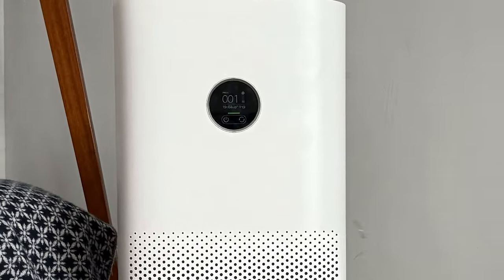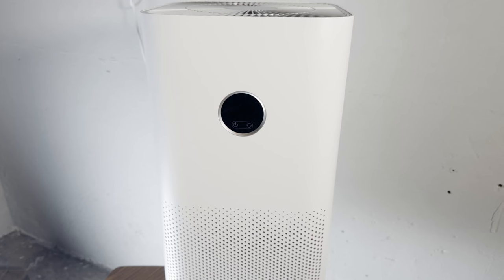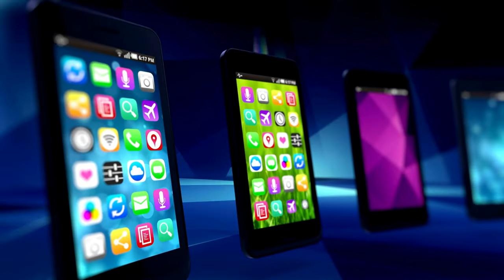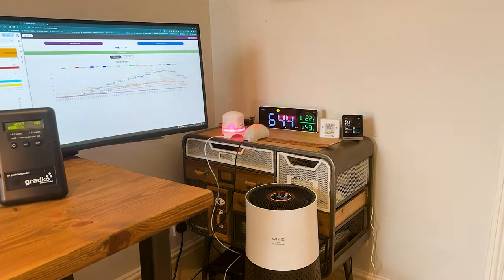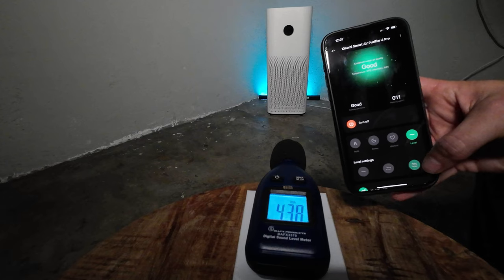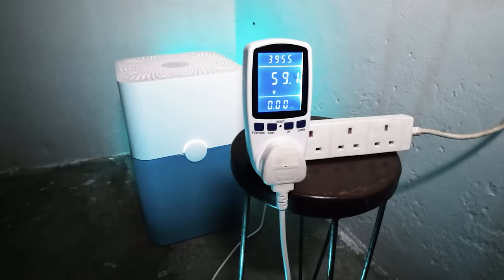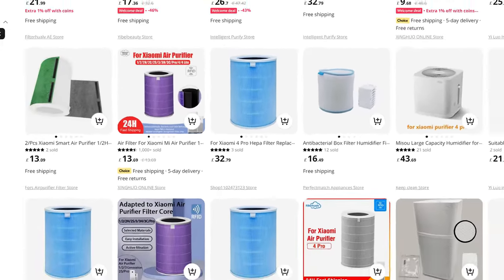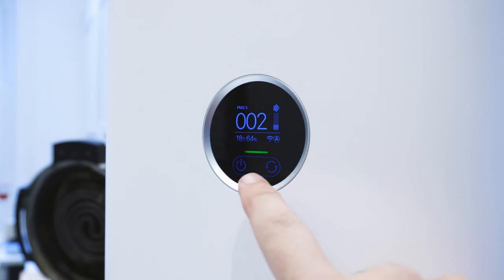Xiaomi Air Purifier 4 Pro Review 👍👎 Our First Xiaomi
Today, Danny is Reviewing our first Xiaomi Air Purifier Device, the Xiaomi 4 PRO in the UK (Not available in the US). It has pros if the app supports Air Purifiers with sensors on screen. However, it has an ionizer that can only be disabled in the app and will significantly affect performance if you disable it.

⎯⎯ 🛒 Links
▸ Xiaomi Air Purifier UK
▸ Genuine Filters

Also, we had some issues using this air purifier in sleep mode; it made some weird noise.

If you were to buy a product after clicking one of the links at the top of this description, I would receive a small commission at no extra charge to you. Thank you for supporting us!